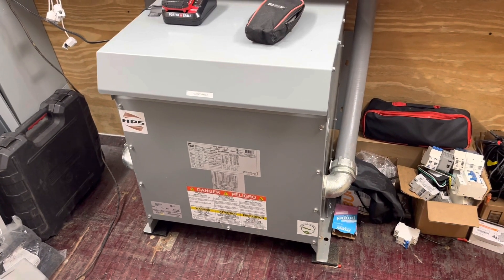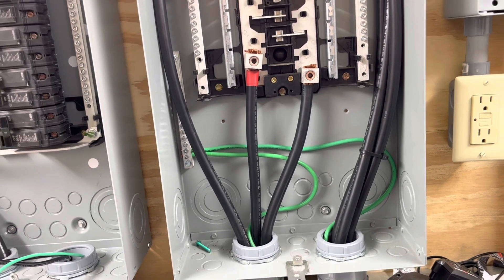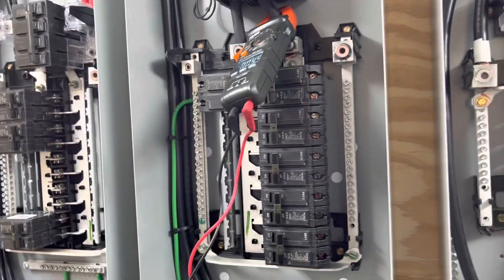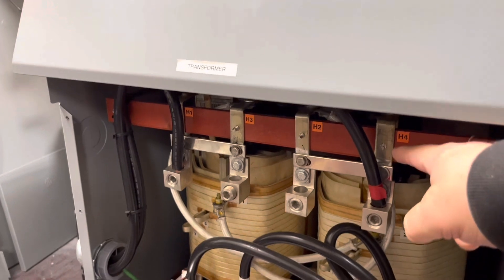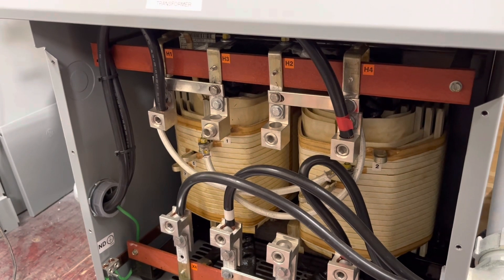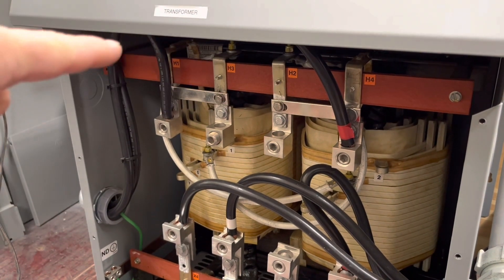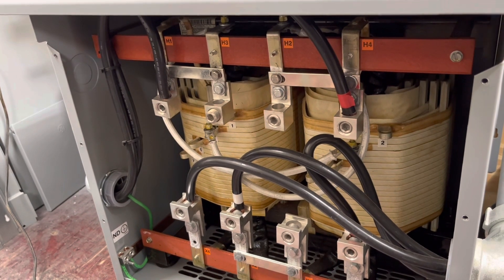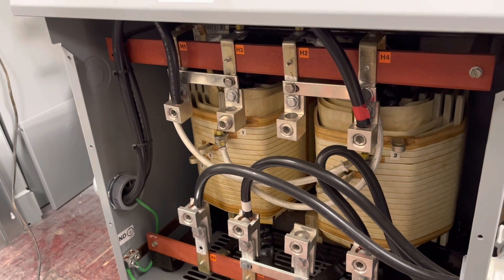Modifying Wiring System for Growatt to Sol-Ark Transition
With the Growatt SPF5000ES inverters it was necessary to use a transformer to generate a neutral. The Sol-ark 15K inverters generate their own neutral.

Part of converting from Growatt to Sol-Ark inverters involves removing the transformer from the circuit.

If you’re interested in a good PA survival story, look me up on Amazon.